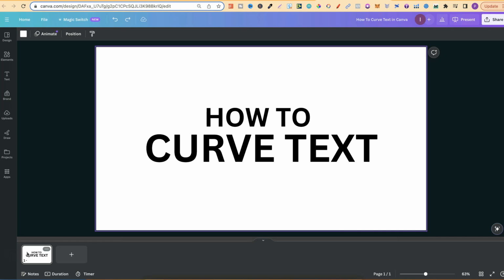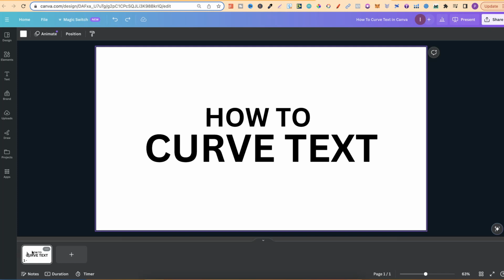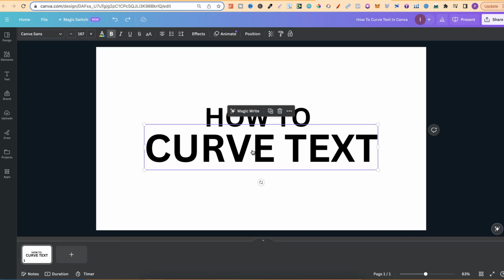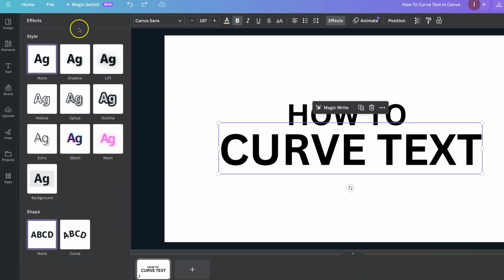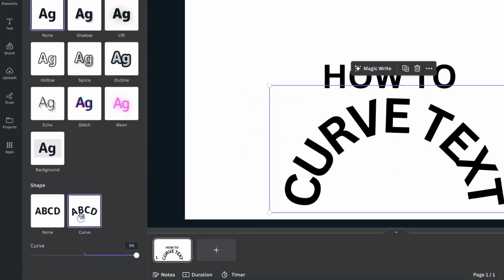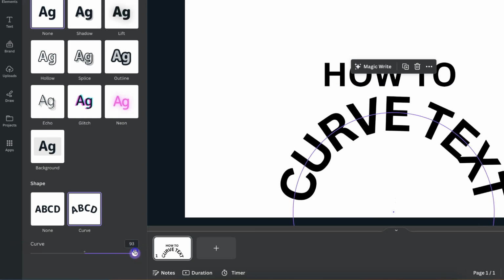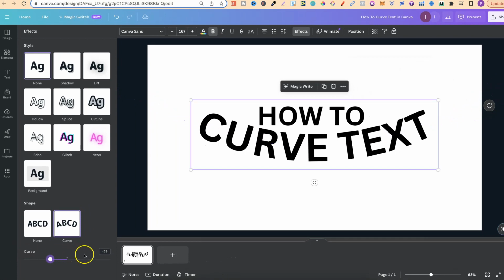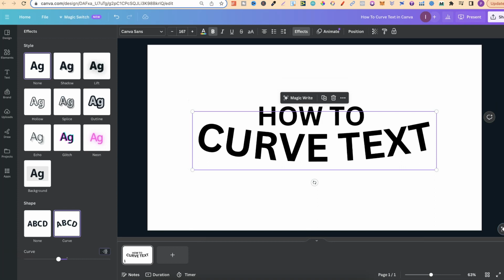How to Curve Text in Canva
In this tutorial I show how to curve text in Canva.